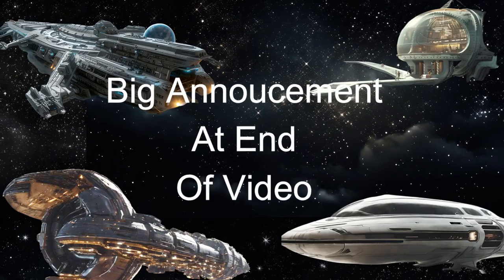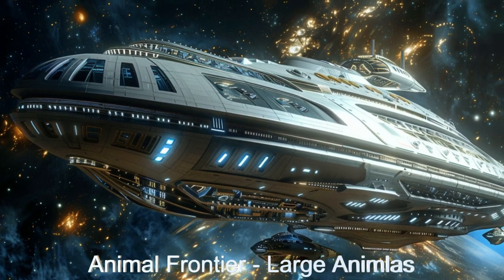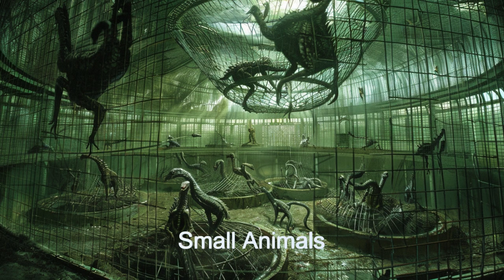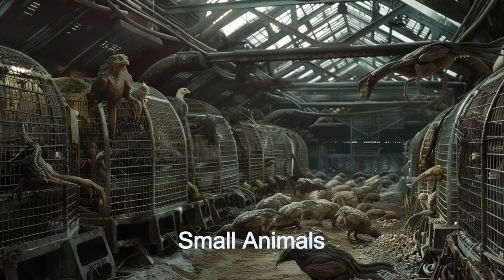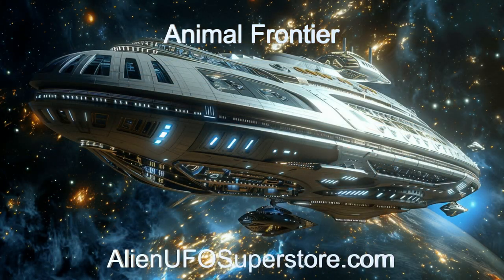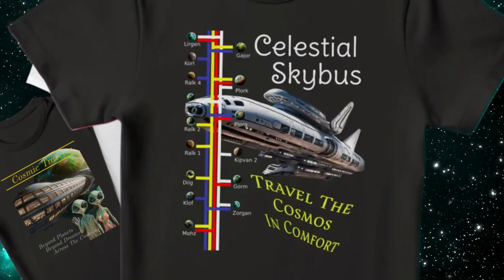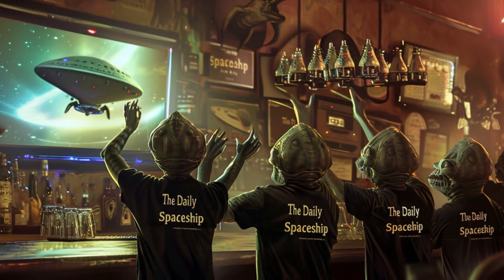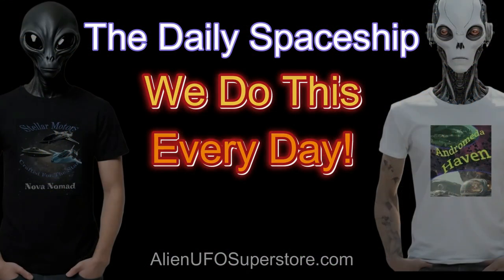Daily Spaceship - Animal Frontier, Alien Animal Farm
Name: Animal Frontier
Planet of Origin: G 264*012 b

Embark on an interstellar agricultural adventure with the Animal Frontier, an alien spaceship farm revolutionizing food production in space! 🌌 Explore cutting-edge farming technology and sustainable practices onboard. Join us on a journey to the stars!